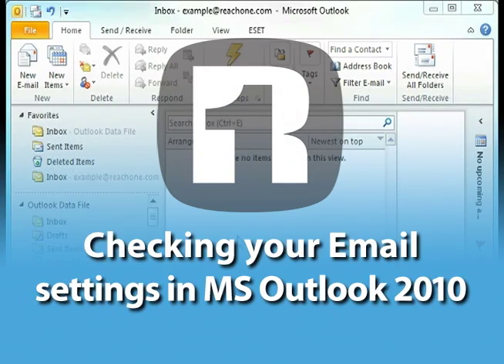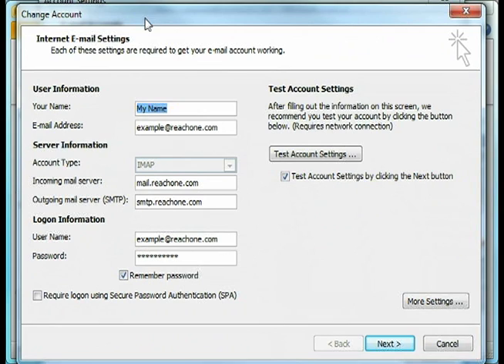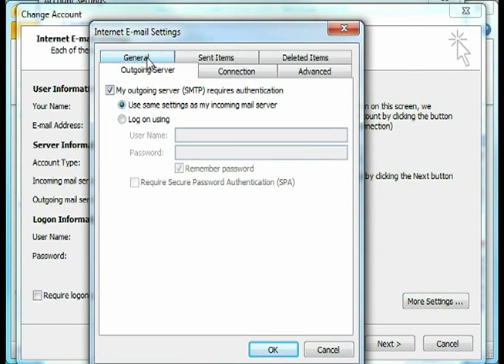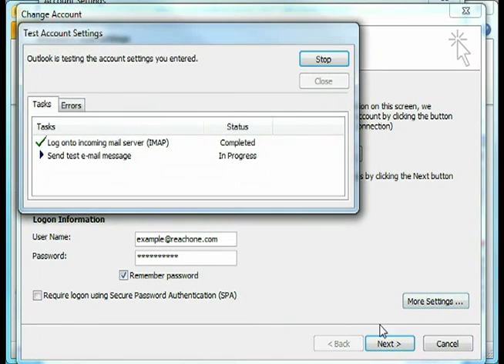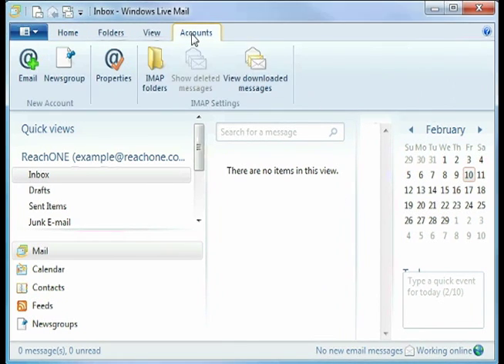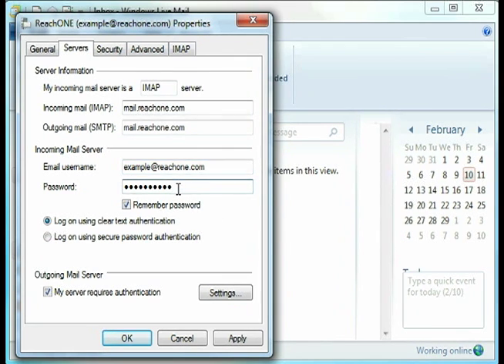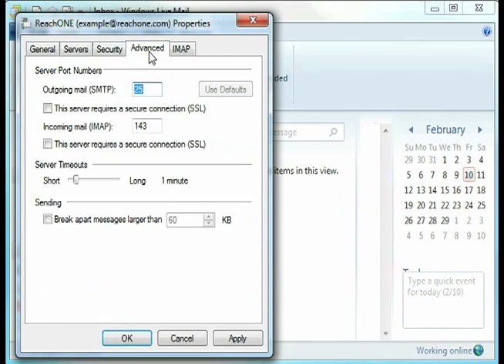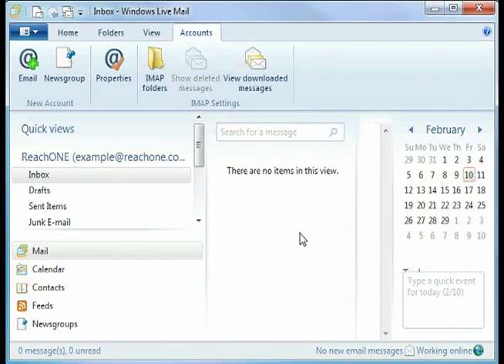Check your email settings in Outlook 2010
How to check your ReachONE Internet email settings in Microsoft Outlook 2010